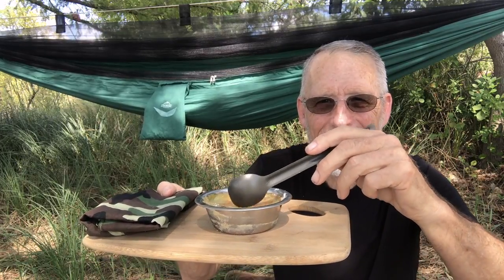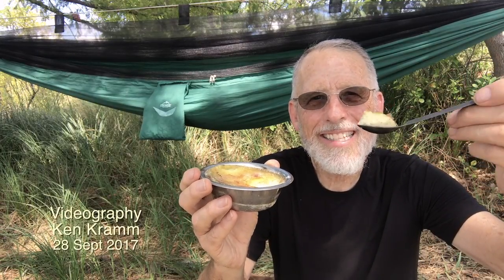Crème Brûlée when Backpacking!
Crème brûlée is a dessert consisting of a rich custard base topped with a contrasting layer of hard caramel.  The custard base is usually flavored with vanilla, but can have a variety of other flavorings.  I have simplifed the traditional recipe, so that it can easily be made on the trail when camping or backpacking.

This video demonstrates my recipe using a cardboard oven while camping at Pace Bend Park, Spicewood, Texas, USA.  This light-weight oven can be easly rolled-up and carried in a backpack.

CARDBOARD OVEN:
-   12.5 x 28 in and 9.25 in diameter circle corrugated
    cardboard covered with heavy duty aluminum foil
    (glue foil to cardboard with white glue or rubber
    cement)
-   8 x 1 inch disposable aluminum cake pan
-   3 stainless steel skewers
-   1 can Sterno (or charcoal)
-   Oven thermometer (optional, after gaining experience
    with this oven)
CAUTION:  to prevent the oven from catching on fire, the glue
must thoroughly dry before using it.  Never heat the oven above
425 F / 218 C.

EQUIPMENT:
-   1 double boiler (stainless steel bowl with pebbles and water)
-   1 ramekin (8 ounce stainless steel bowl)
-   1 pot for mixing matierals
-   1 whisk
-   1 lighter torch

INGREDIENTS;
-   1/4 cup sweetened vanilla almond milk
    (substitute milk or cream)
-   2 large eggs
-   1/3 cup sugar (or substitute sweetener)
*   Use packaged ingredients that not require refrigeration

DIRECTIONS:
1.   Setup oven and double boiler pan
2.   Whisk 2 eggs and gradually add milk (or subsitute)
      so the combined mixture is 8 liquid ounces (1 cup)
3.   Wisk in sugar to taste (3 - 6 tablespoons) and
      vanilla extract or optional flavoring
4.   Continue whisking until all ingrediates are thorougly mixed
5.   Pour mixture into ramekin and place in double boiler.
6.   Light Sterno (If using charcoal, light in step one, but do not
      place charcoal in oven until step six).
7.   Put ramekin and double boiler in cold cardboard oven.
8.   Heat oven to 300 F(150C).   Maintain temperature by adjusting
      oven ventialation and heat source as necessary.
9.   Bake just until the custard is set, but still trembling in
      the center, approximately 35 to 50 minutes)
10. Remove from  heat and allow to cool at least one hour.
11. Sprinkle sugar on surface of custard and melt with lighter torch
12: Enjoy.

SPECIAL PRIZE:
The first person to correctly identify when a mosquito bites me will receive a special prize.  Watch closely and identify when you see a mosquito on me.   Good Luck.

Videography by Ken Kramm, 28 September, 2017; Canon Vixia HF G30; IPhone 7+, Final Cut Pro X.